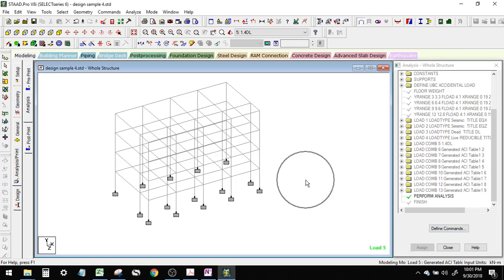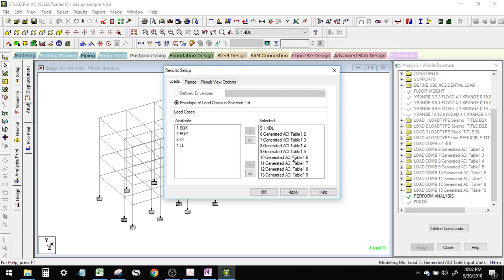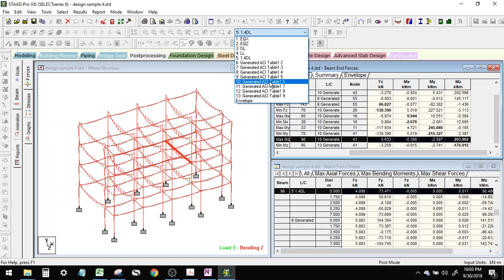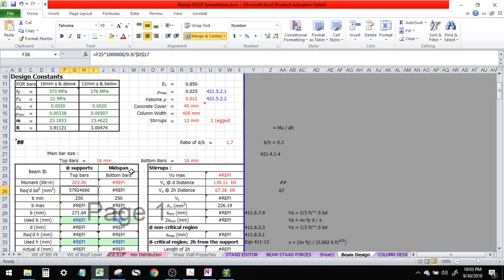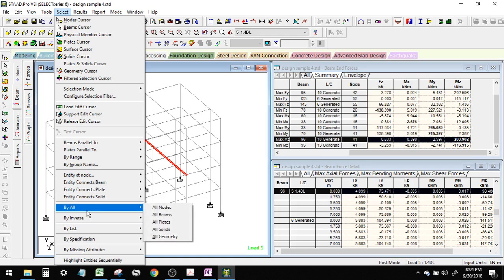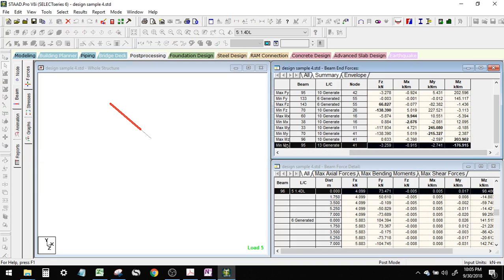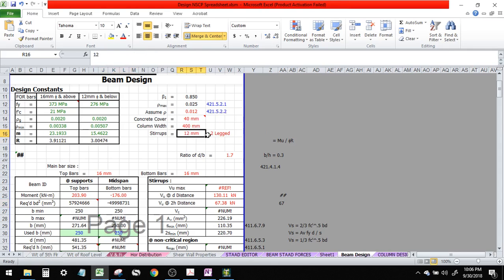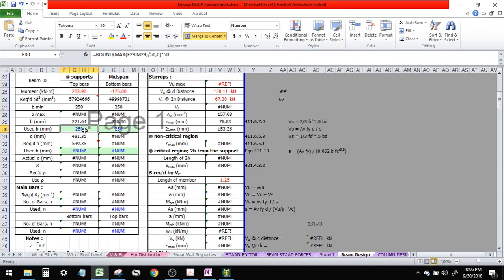PART 9-DESIGN OF GIRDER PART 1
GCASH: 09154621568